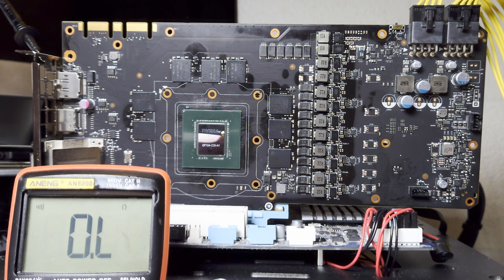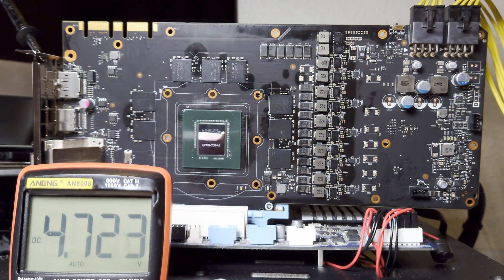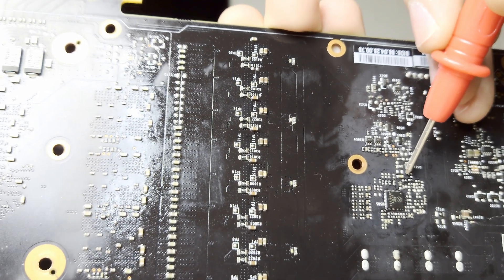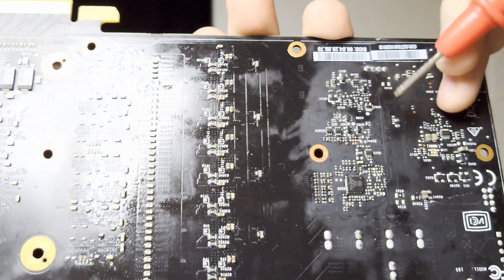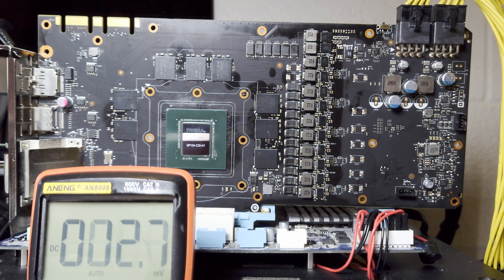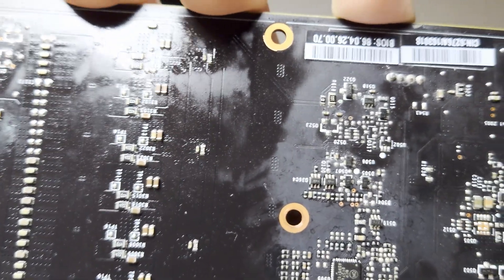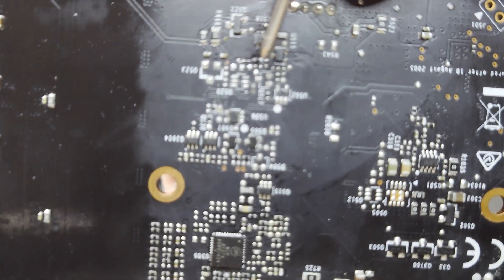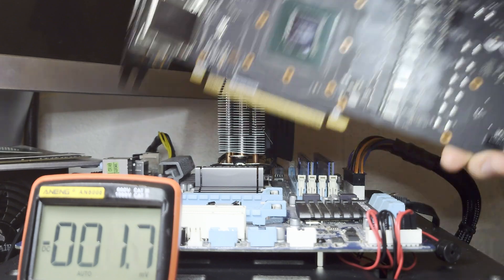EVGA GTX 1070 FTW Repair #2 - Not detected